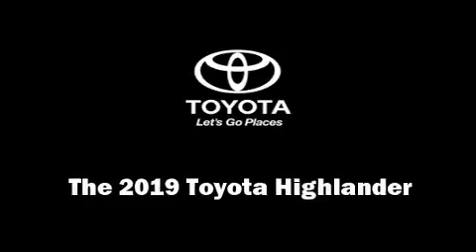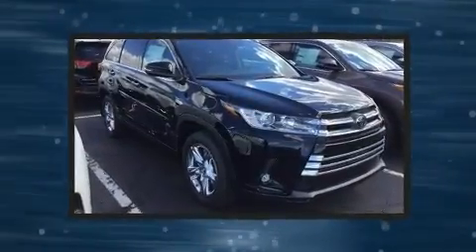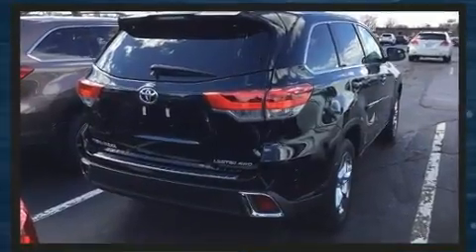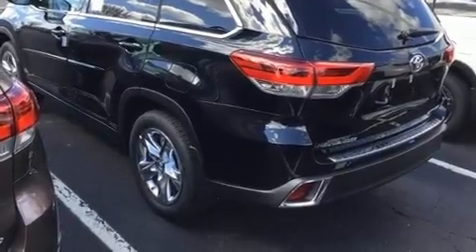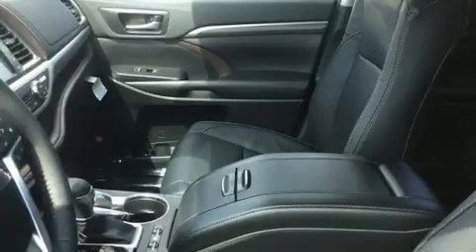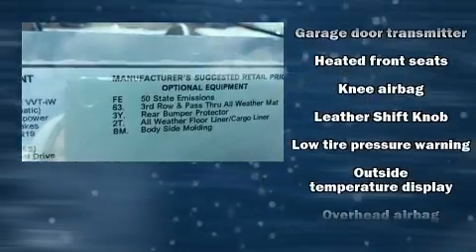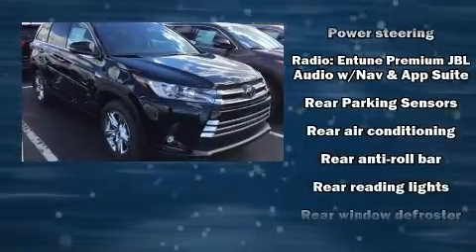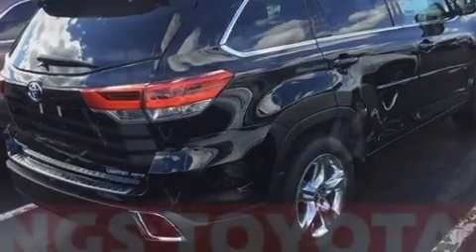2019 Toyota Highlander Limited in Cincinnati, OH 45249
Kings Toyota
4700 Fields Ertel Rd.

The 2019 Toyota Highlander. Under the hood you'll find a 6 cylinder engine with more than 270 horsepower, and for added security, dynamic Stability Control supplements the drivetrain. All wheel drive provides for safe passage, regardless of road or weather conditions. It includes power seats, a tachometer, an automatic dimming rear-view mirror, a blind spot monitoring system, front and rear air conditioning, a power rear cargo door, rear wipers, and leather upholstery. Passengers in the third row enjoy seat back reclining functionality, providing an extra level of comfort and convenience. For drivers who enjoy the natural environment, a power moon roof allows an infusion of fresh air. Premium sound drives 12 speakers, providing you and your passengers a sensational audio experience. With side curtain airbags supplementing the rest of the safety network, you can be assured that you and your passengers will experience top-tier protection. You will have a pleasant shopping experience that is fun, informative, and never high pressured. Please don't hesitate to give us a call.